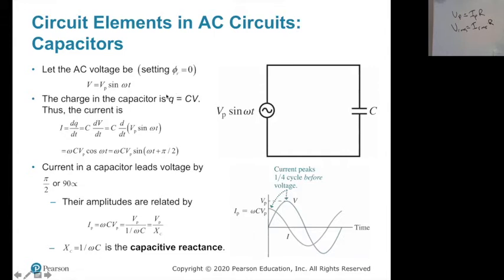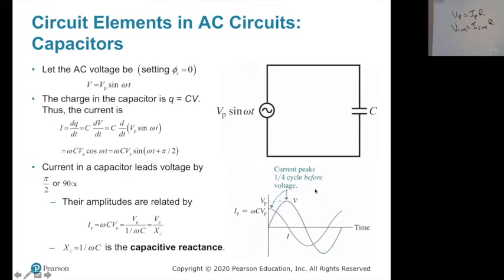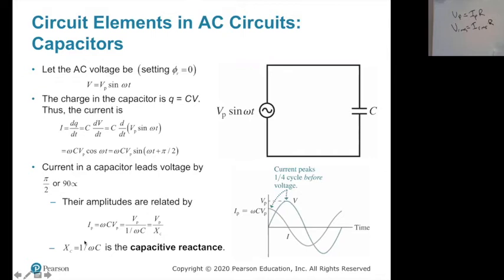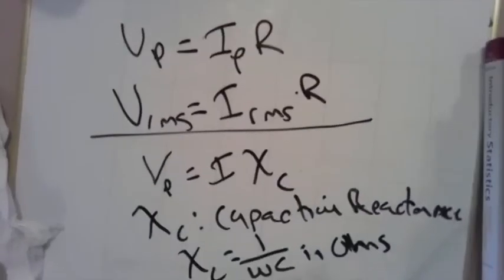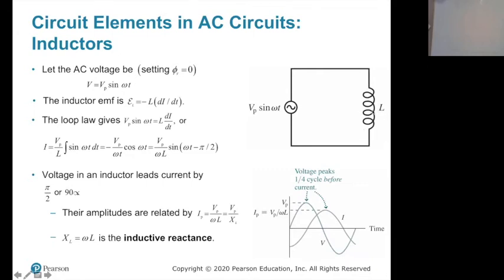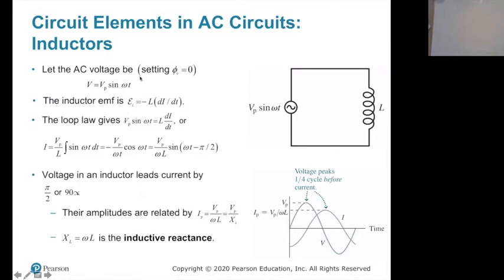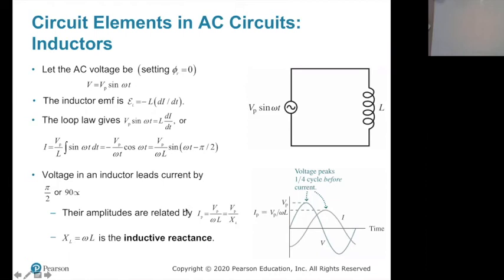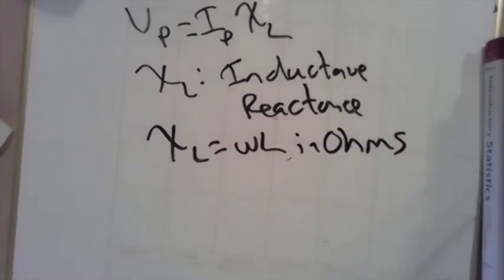PHY2049 AC Circuits 2